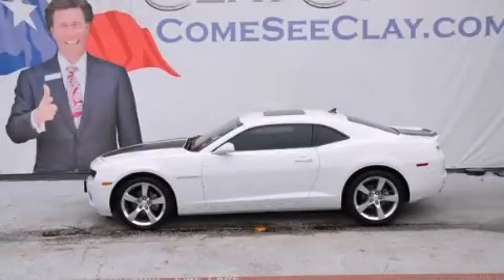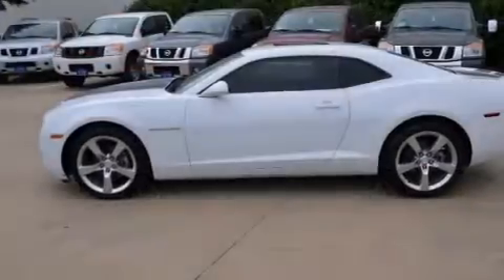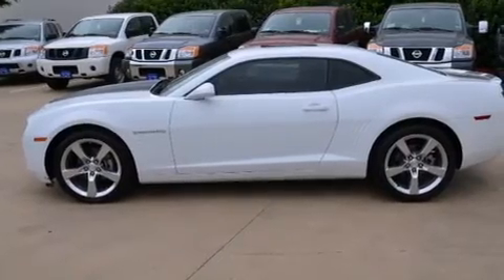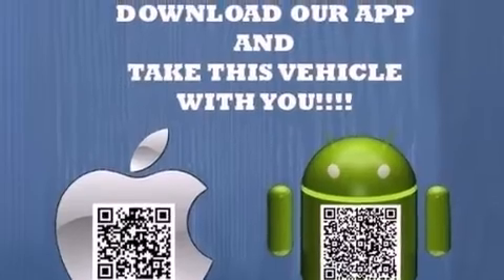2011 Chevrolet Camaro Denton TX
We've been honored to serve the Dallas TX area , we promise that your experience at our dealership will exceed your expectations ! Year : 2011 Make : Chevrolet Model : Camaro Engine : 3.6L Variable Valve Timing V6 Trans . : Automatic Exterior : White Miles : 17,580 Interior : Black Clay Cooley - Nissan 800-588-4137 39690 LBJ FREEWAY Dallas , TX 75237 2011 Chevrolet Camaro Dallas TX